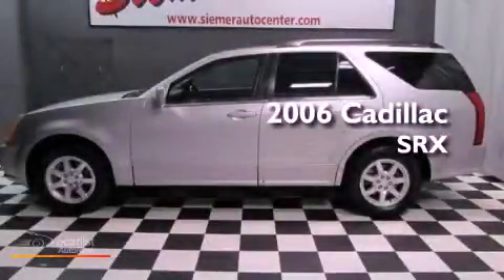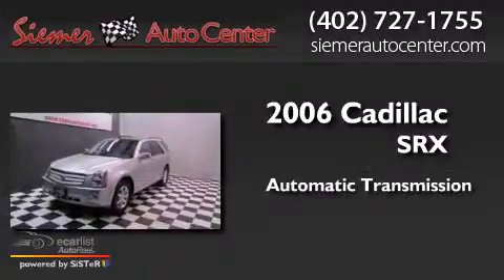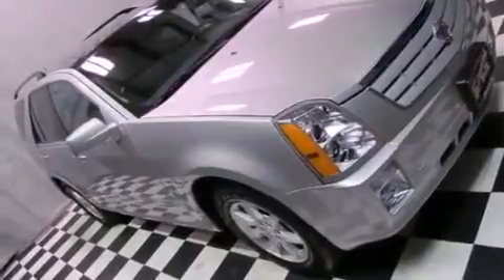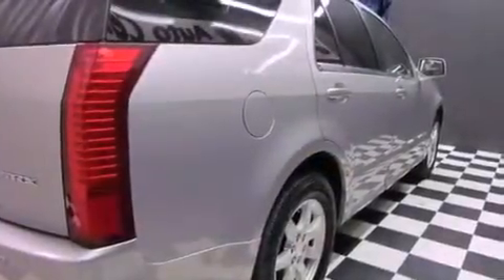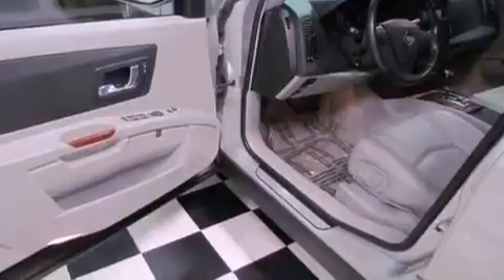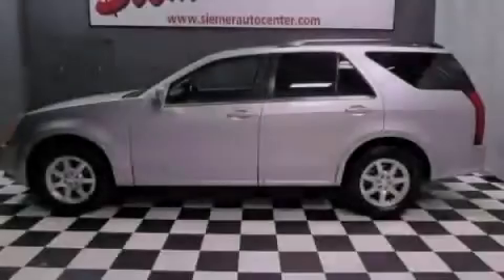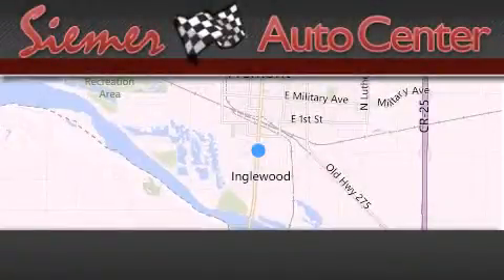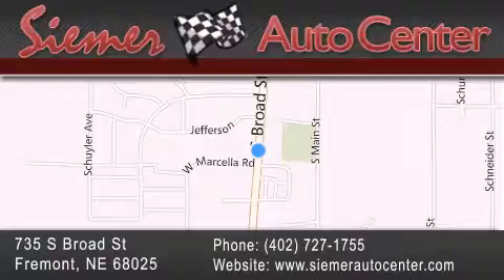Used 2006 Cadillac SRX Fremont NE 68025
Year : 2006
 Make : Cadillac
 Model : SRX
 Engine : 3.6L V6 VVT
 Trans . : Automatic
 Exterior : Gray
 Miles : 92,020
 Interior : Gray
 Stock : 152019

 735 S. Broad St